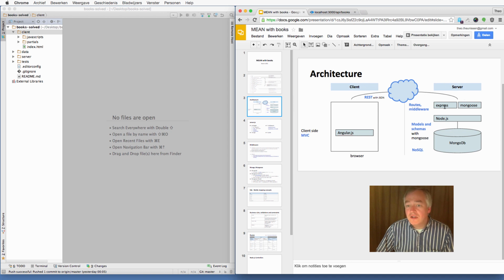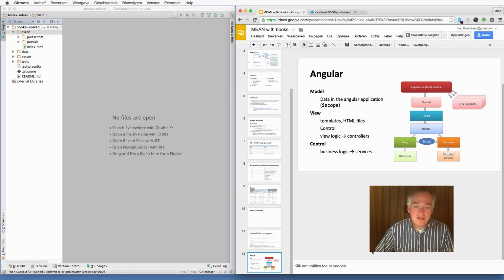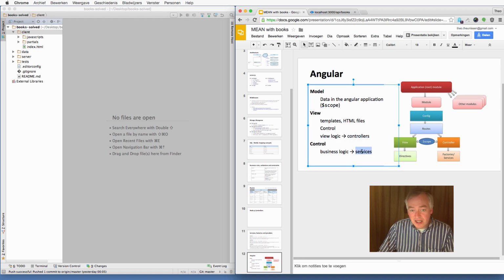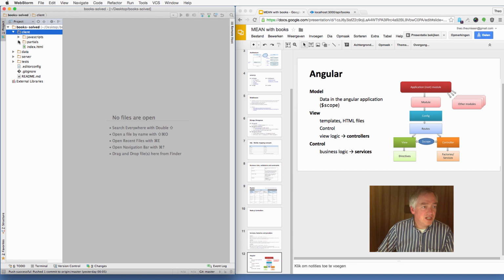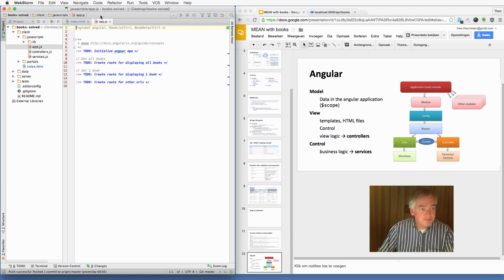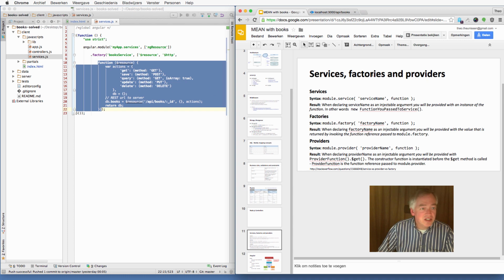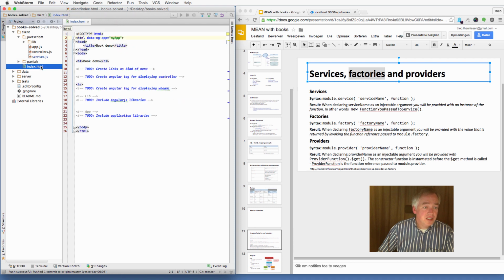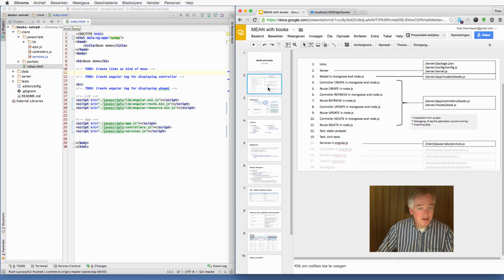2015 14 angular services